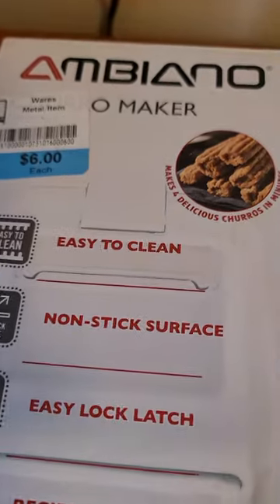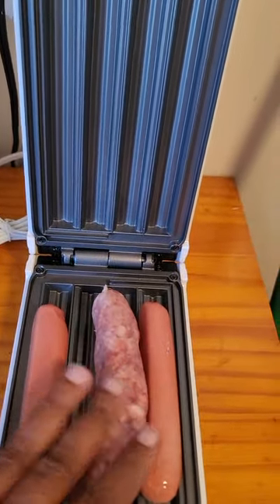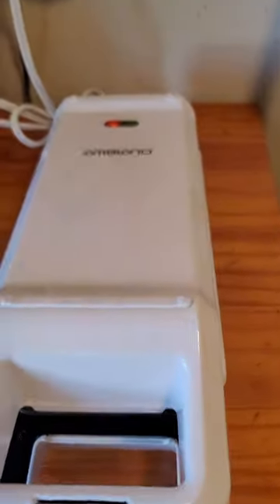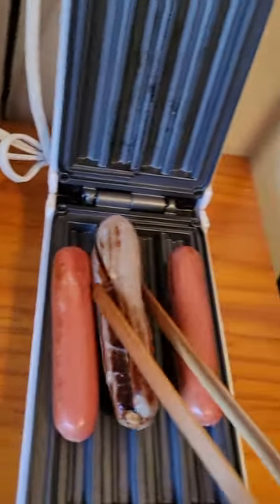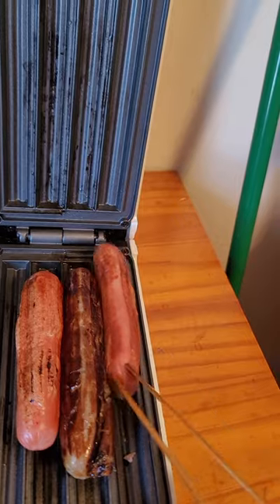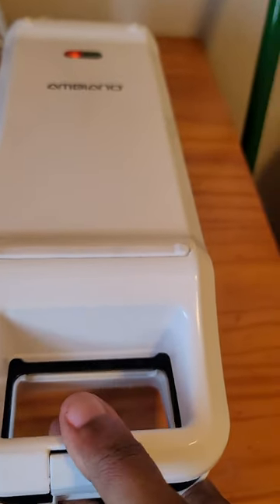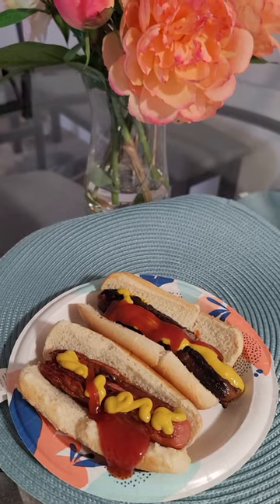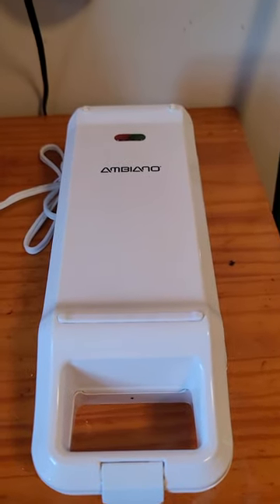churro maker cooking hotdogs bratwurst dorm cooking hotel living ,trucker & homeless cooking